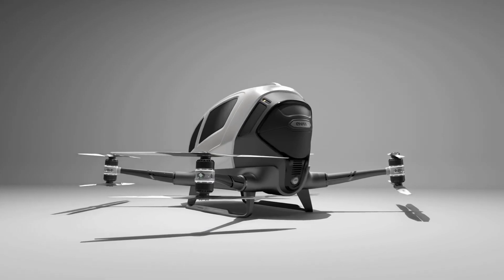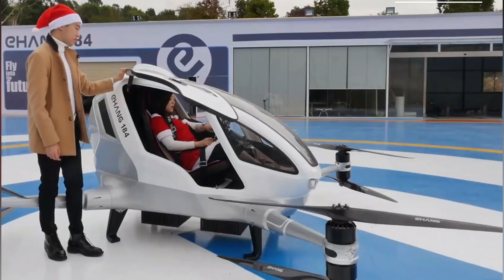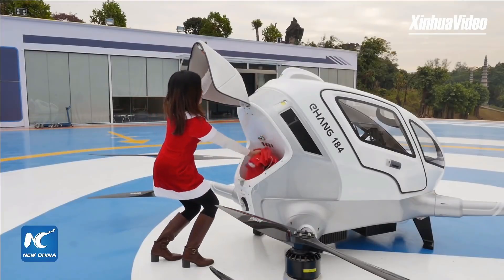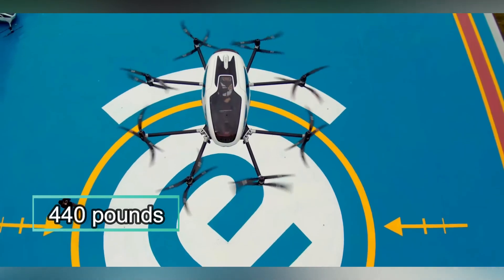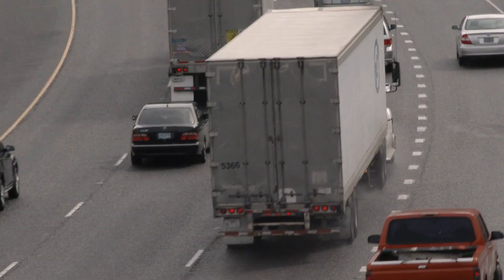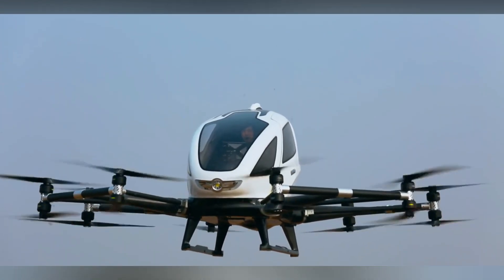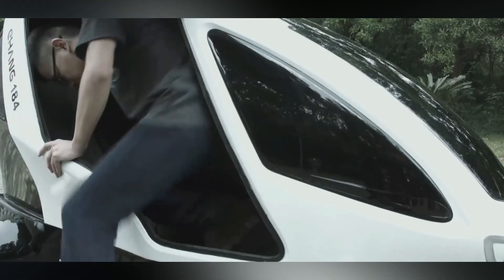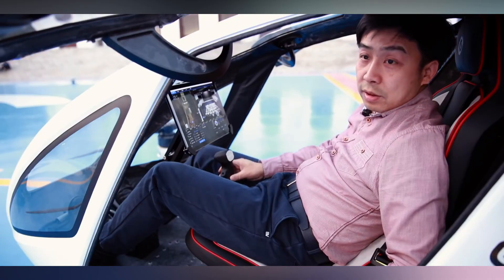Ehang 184: From Stock Fraud To Dubai Air Taxi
Ehang AAV is the world’s first Autonomous Aerial Vehicle that is going to change the way we look at urban commuting patterns. Have you been using subway much? Have you owned a car? Have you been catching the bus to work every single day? It’s all about to change with air taxis and flying vehicles, and there is one that we are going to tell you about today.

Ehang 184 is basically an autonomous passenger drone that is the first vehicle of its type to be licensed for manned tests. So it may well be that in the nearest future we will be able to buy an air drone capable of carrying people. We are going to tell you everything we know about the Ehang 184 project.

And in our todays’ video we want to tell you more about the AAV and its future. Want to get more cool content?